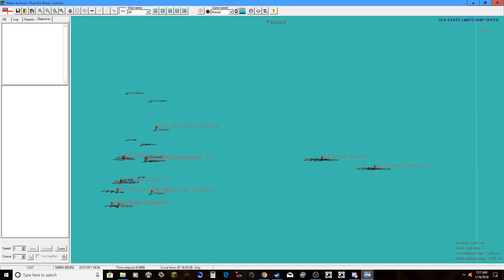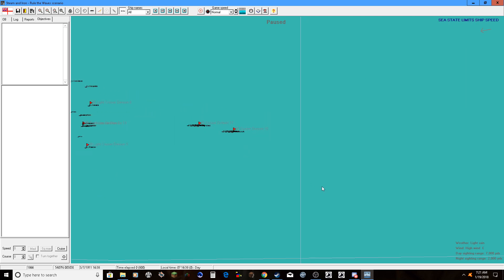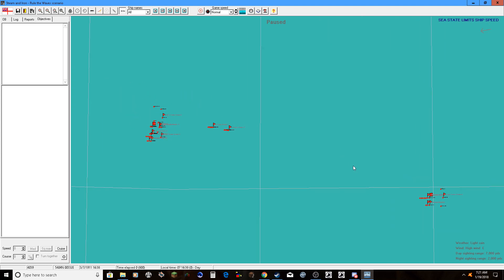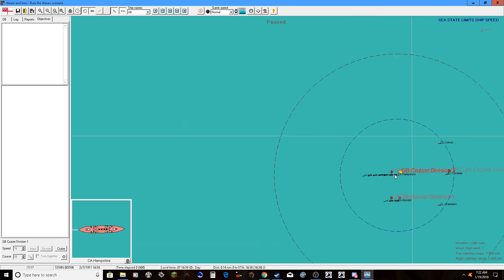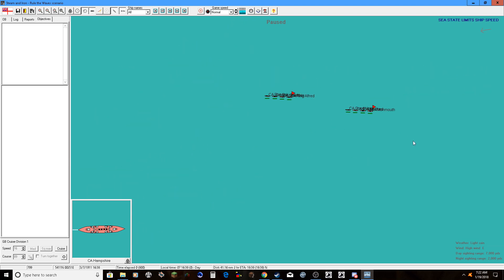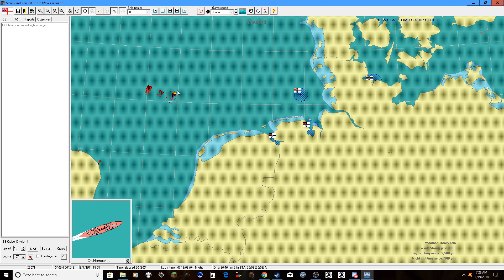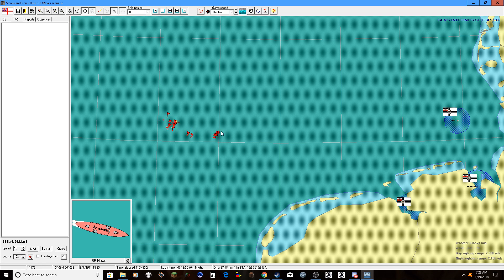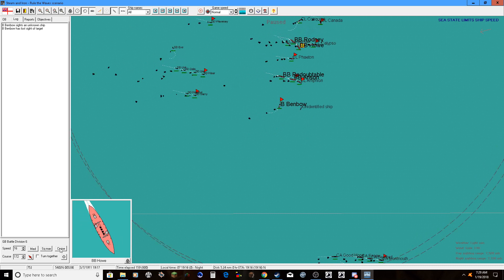Lets play rule the waves Great Britain ep10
some poor out come in the war with germany.